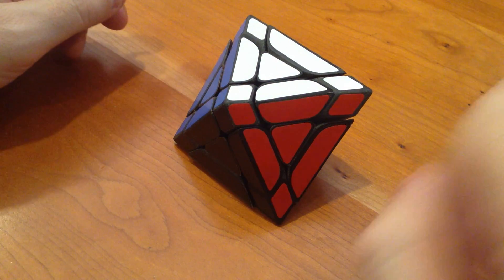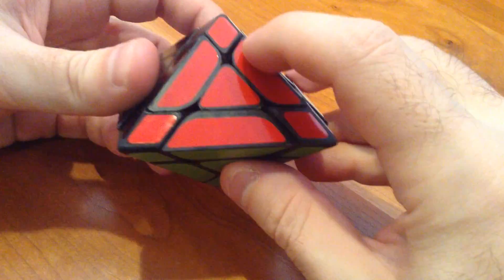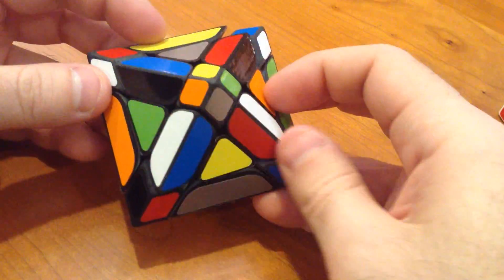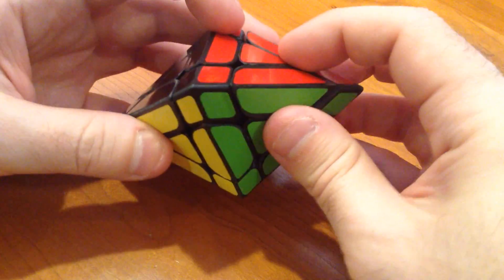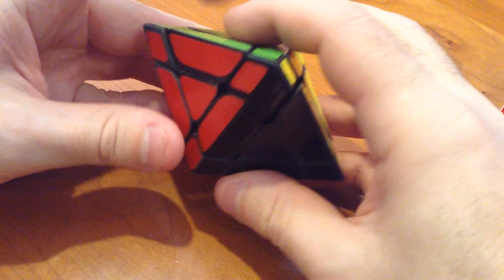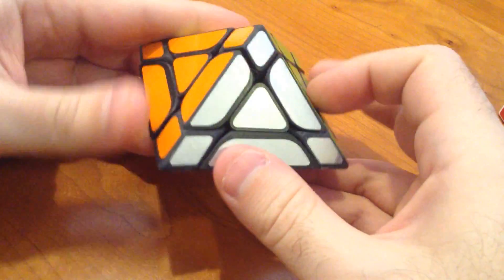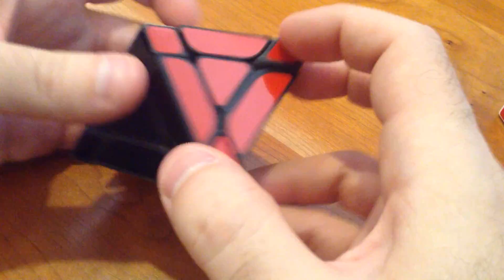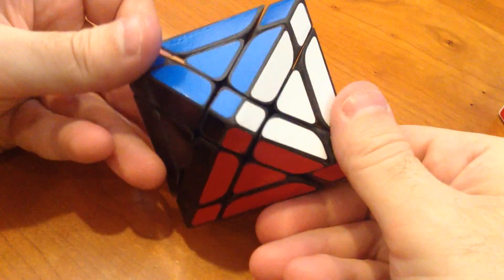RCP non proportional Octahedron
First look at the RCP tetrahedron puzzle. this is a 3d printed puzzle that has been sanded smooth after printing.

This puzzle was made as part of my tutorial series on building puzzles. The files to print your own are available